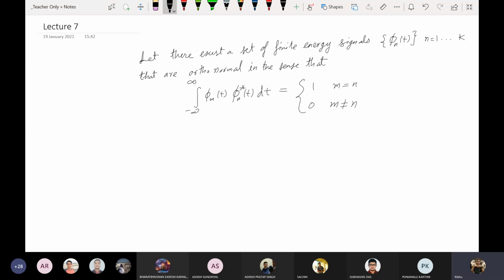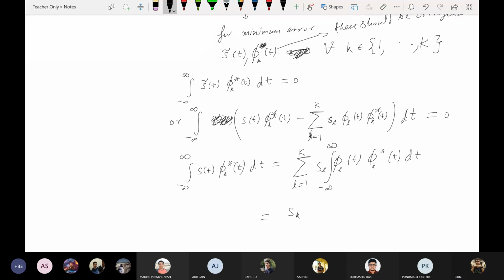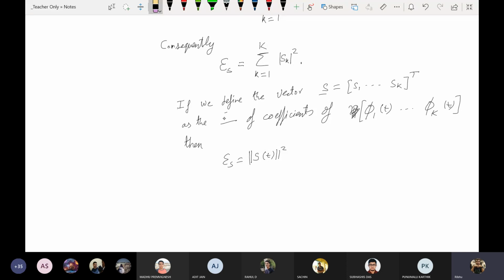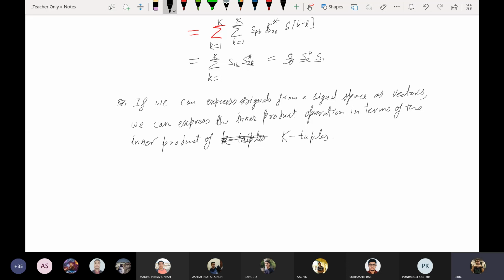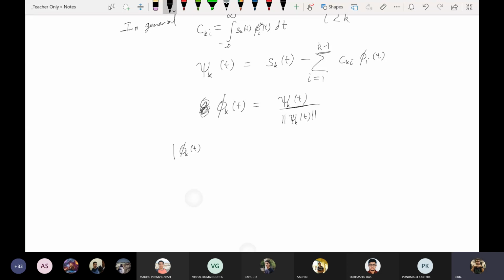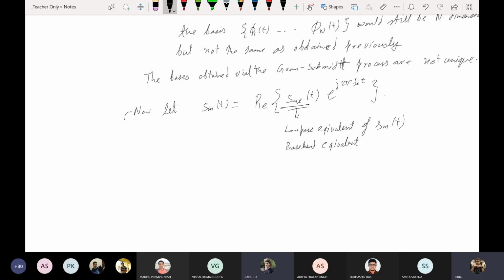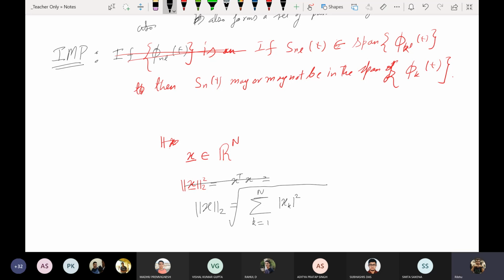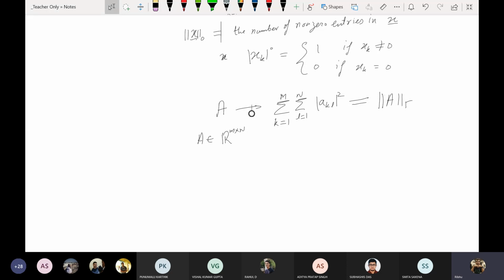EE 332 Lecture 7: Signal Spaces